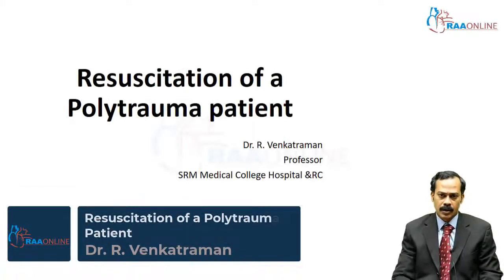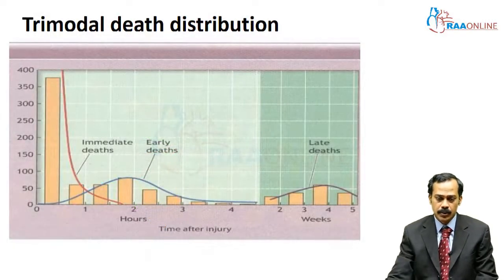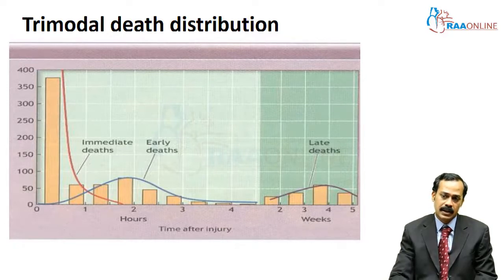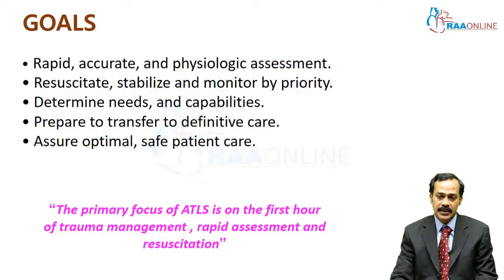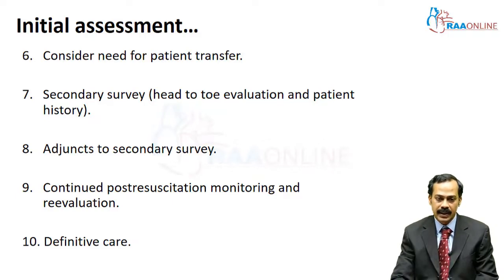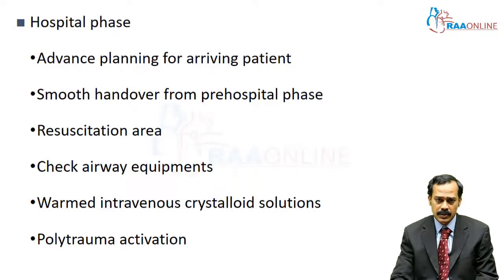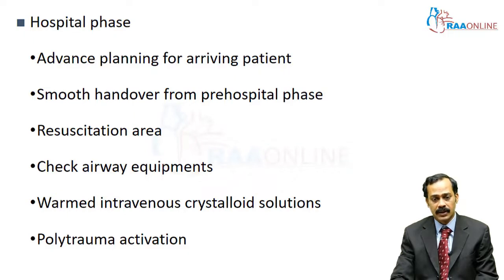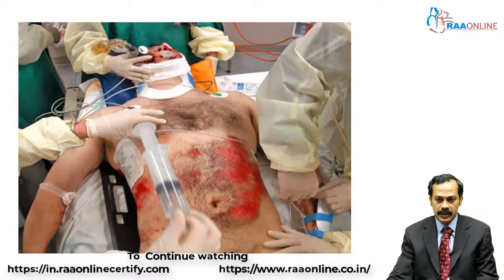Resuscitation of a Polytrauma Patient